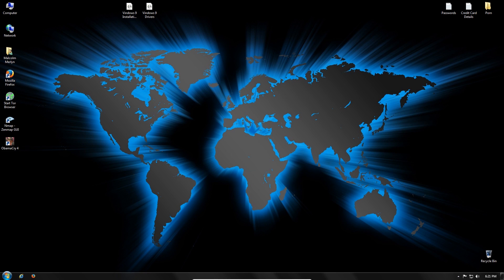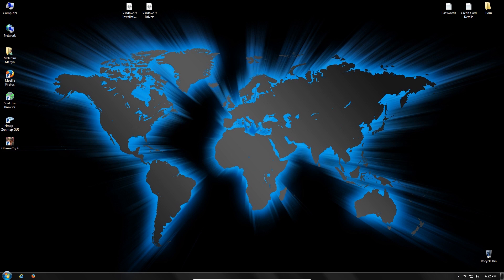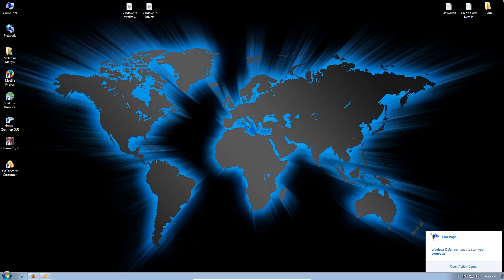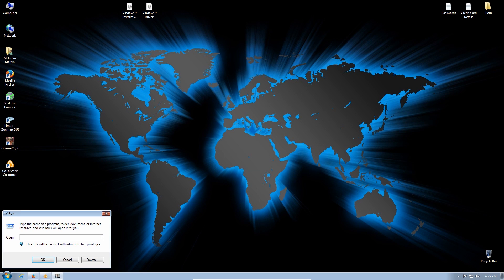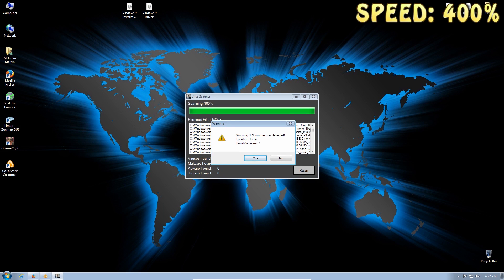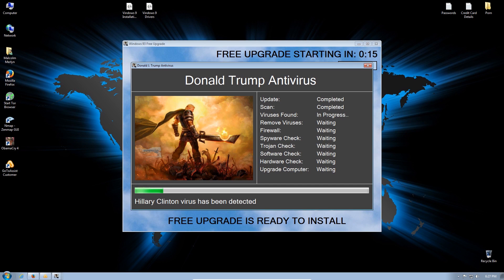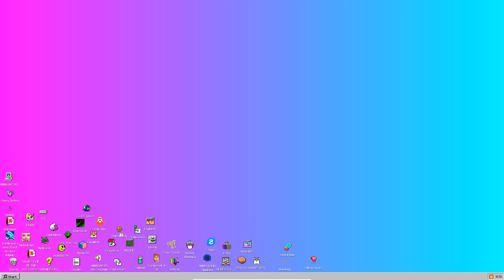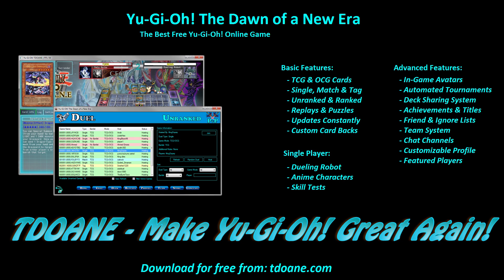Indian Scammer vs Anti-Scammer Toolset 4.0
SysKey, CMD, Virus, Malware, Drivers, msconfig, msinfo